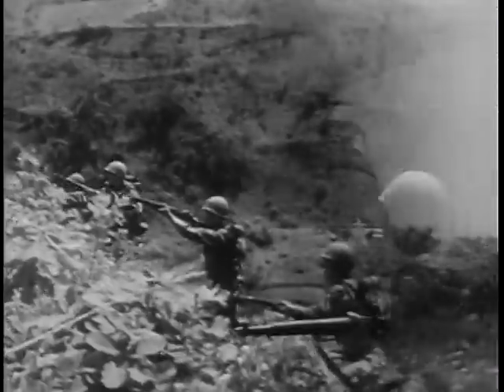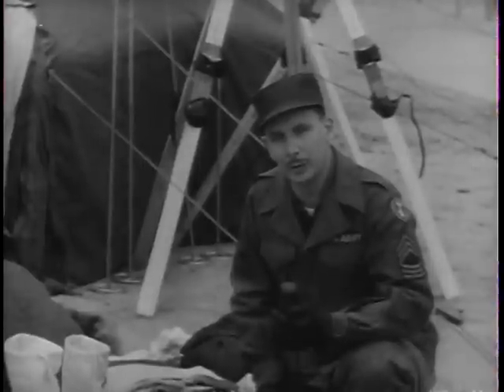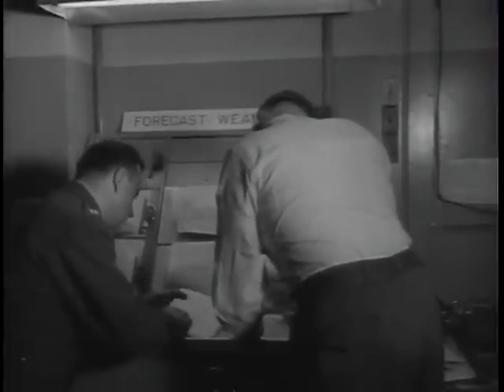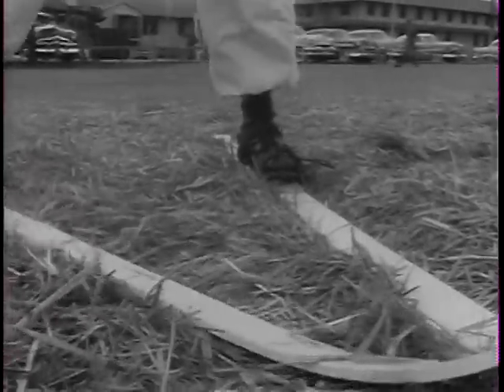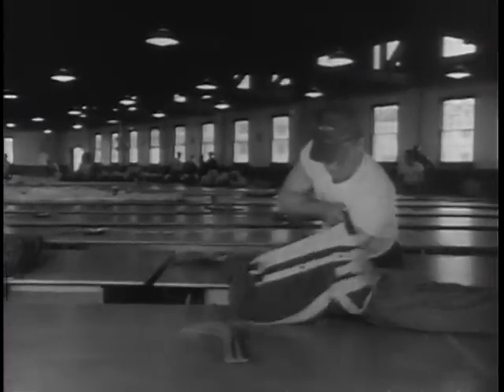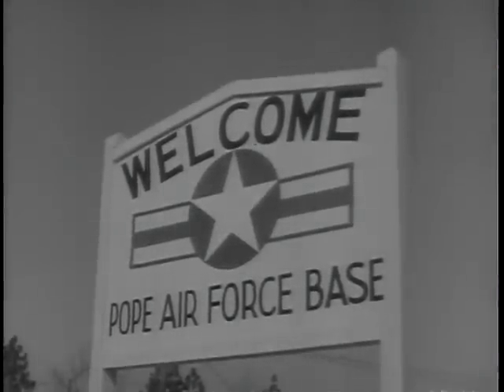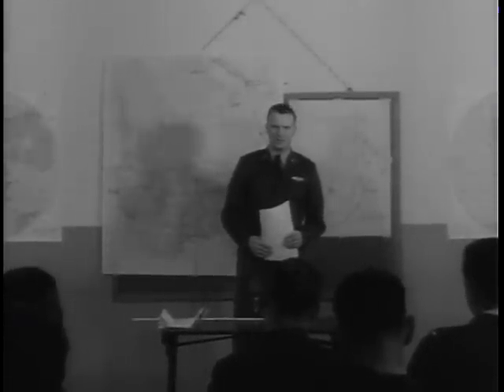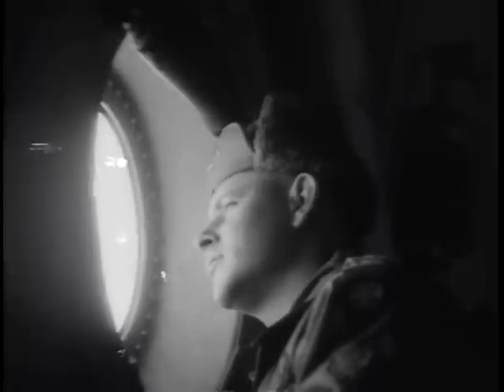Big Picture: The Guns Are Silent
Big Picture: The Guns Are Silent - National Archives and Records Administration   - ARC Identifier 2569607 / Local Identifier 111-TV-338 - DVD Copied by IASL Master Scanner Liz Pruszko. The story of our soldiers on patrol duty in the Demilitarized Zone of Korea:  THE BIG PICTURE to present, "The Guns Are Silent ...," Korean truce documentary -- This week's THE BIG PICTURE program, second in the new fall series, is titled "The Guns are Silent." American viewers will get a chance to see for themselves the story of our soldiers on patrol duty in the Demilitarized Zone of Korea, in this latest in the Army-produced series for TV.  Korea is still a front-line area, though the guns are silent. This truce-line documentary was filmed in the Korean Sector which is patrolled by soldiers day and night, through summer and winter. In this zone, the patrols of the Army act as eyes for all U.S. forces in Korea. The mission is grim and serious - anything may happen at any time -and when and if it does - the troops whom you see in this program must spot that first false move. The patrols must report in by radio every half hour as they guard a boundary line marked by 1,092 signs printed in both English and Korean. This program is the story of one of these patrols as it makes its way along the border. THE BIG PICTURE's camera will probe beneath the surface activities of men in an alien land and bring U.S. viewers a graphic accounting of what it is like to be on duty in defense of freedom.  "The Guns are Silent" is the story of men and the elements, men and their weapons, men and a potential aggressor force, but most of all, it is the story of American soldiers on duty at the very edge of the free world, on their guard at all times. The program serves as a timely reminder that what once happened in Korea must not happen again.